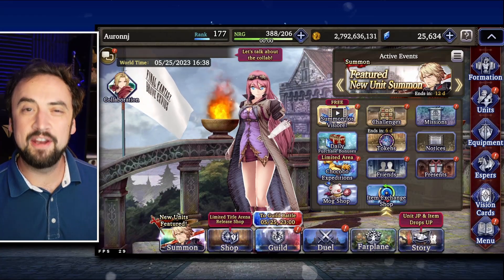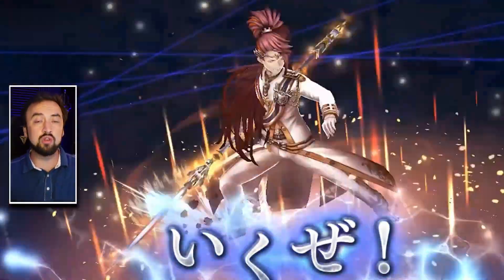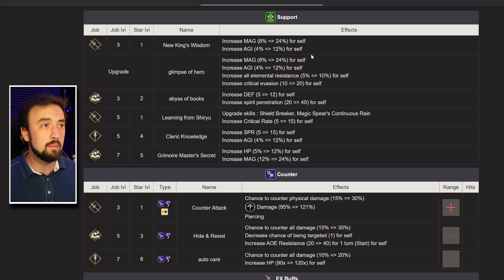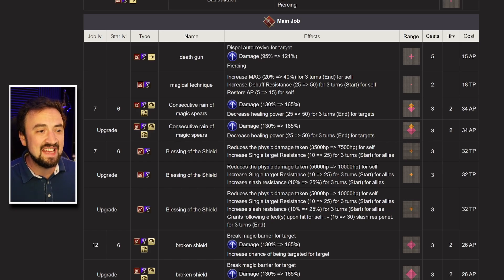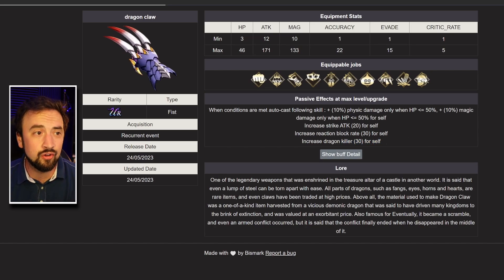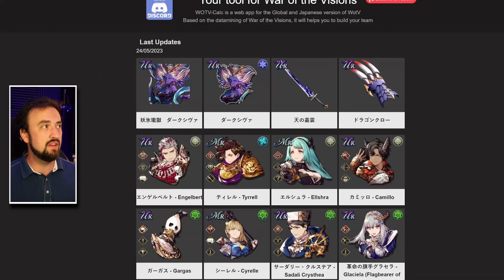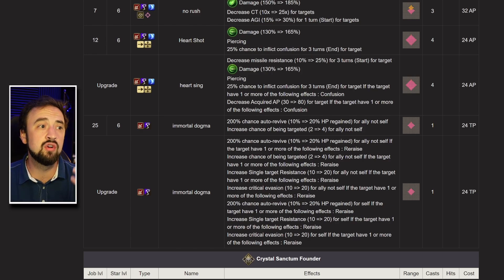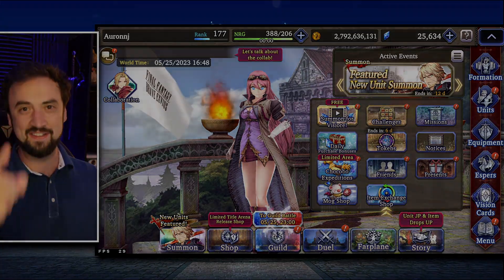WoTV Future Friday: Hilarious Husbando Jayden JP Add, Peaking at 3.5 Year Anni and More (FFBE WoTV)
Can we please get some hilarious global adds for our game too!